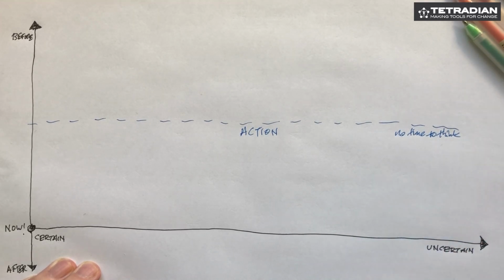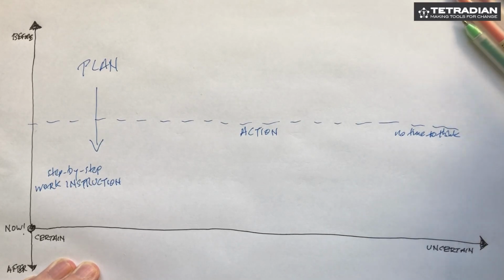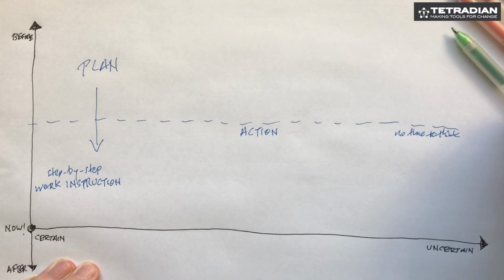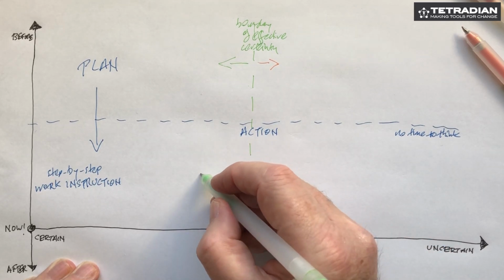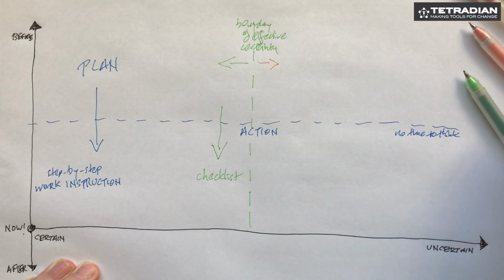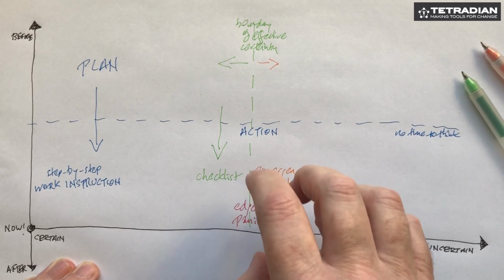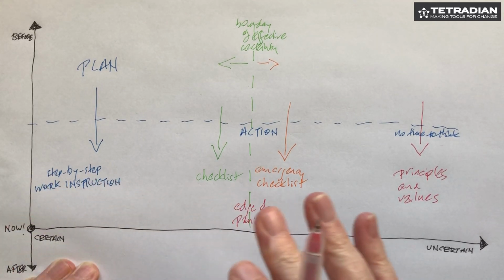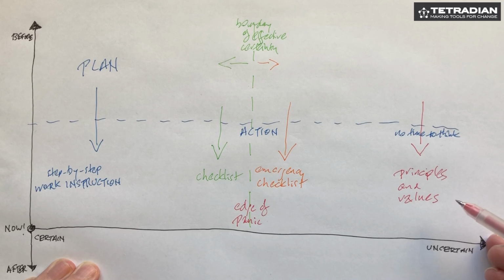Using SCAN: Four types of checklist - Tetradian on Tools For Change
Using SCAN: Four types of checklist

What types of instructions do we need at run-time? How does this change for different contexts? The SCAN frame provides a simple, practical means to make sense of this.

SCAN is a straightforward, easy-to-use visual tool to help make sense of complexity, and guide decision-making for strategy, tactics, operations and more. It describes a decision-space between two axes: time before and after a given 'Now'; and degree of certainty or uncertainty.

In this video, we explore four different types of guidance for action: step-by-step work-instructions, pre-action checklists, emergency-checklists, and guiding-principles. We use the SCAN frame to clarify the role for each type of guidance, and to identify which form of guidance we need for each type of context or complexity at the 'Now!' - the moment of real-time action.

-- ebook 'SCAN: a framework for sensemaking and decision-making - the Tetradian weblogs',